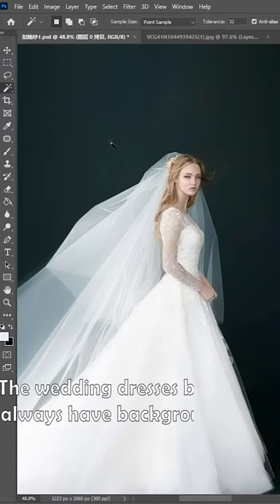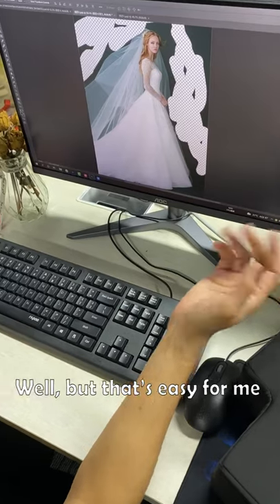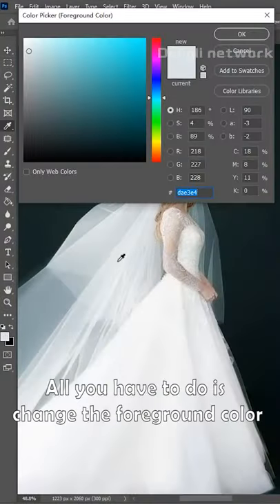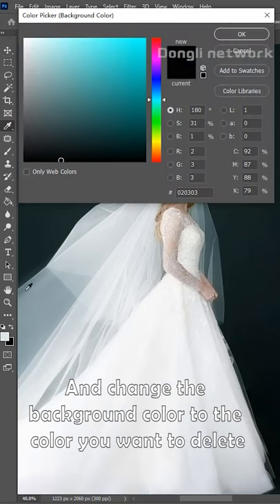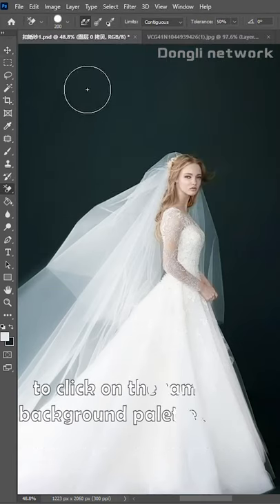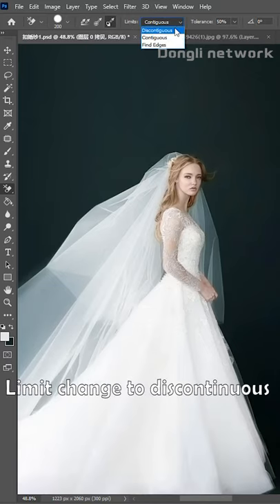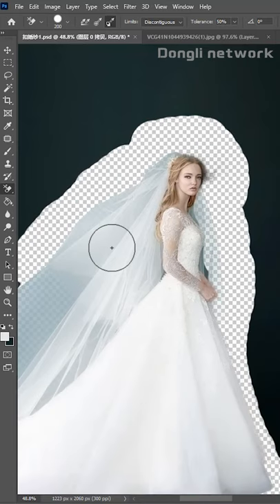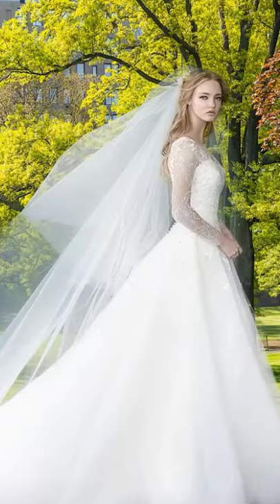Cut out wedding dress